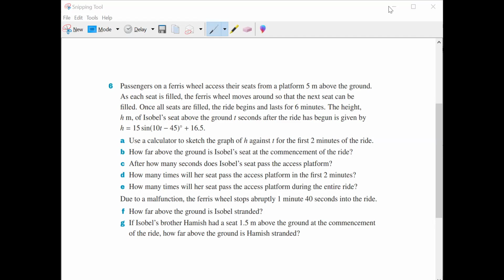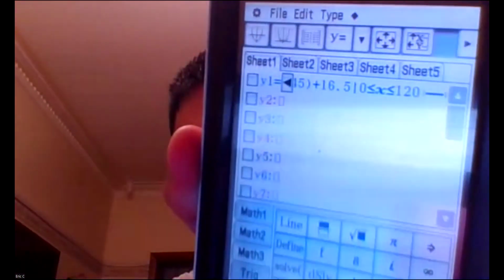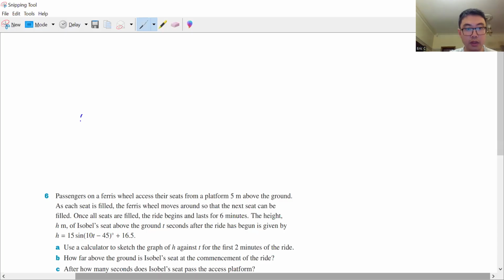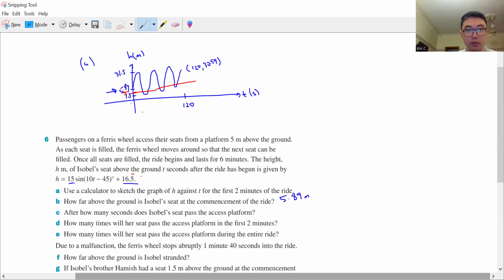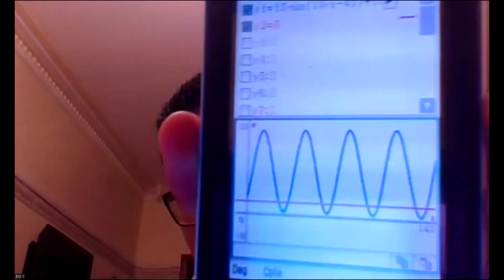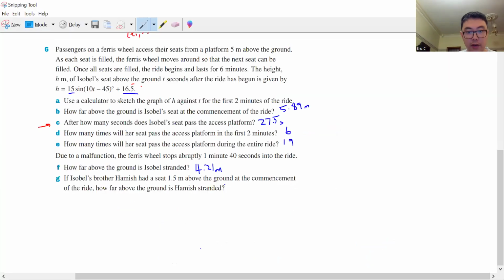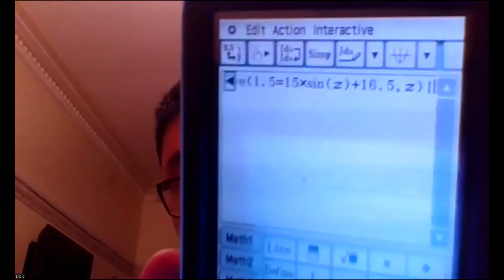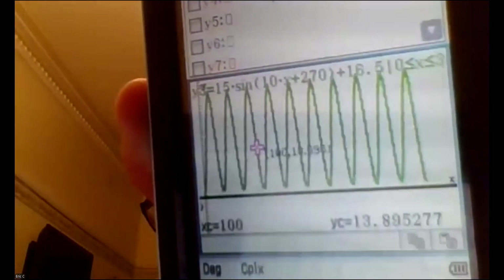Classpad Casio fx-CP400 (Cambridge MM34 Ex6L Q6) Circular Function - Application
Hi all,

This video will go through steps of using the Classpad Casio fx-CP400 Calculator in Cambridge MM34 Ex6L Q6 Circular Function - Application